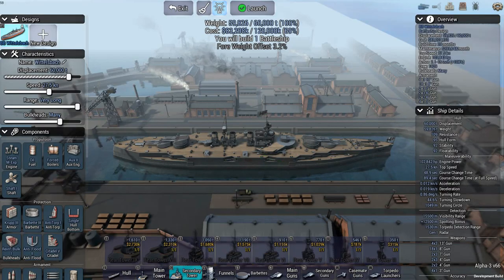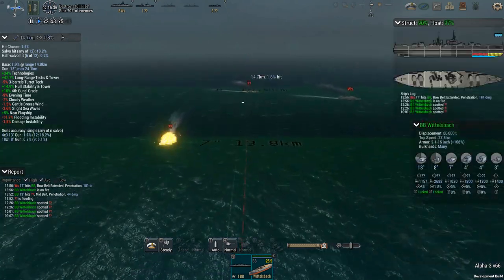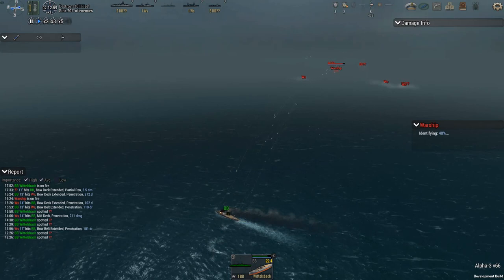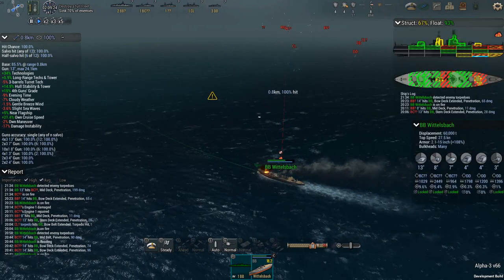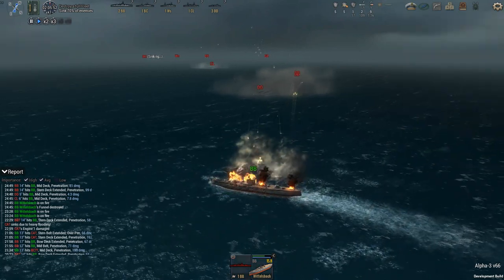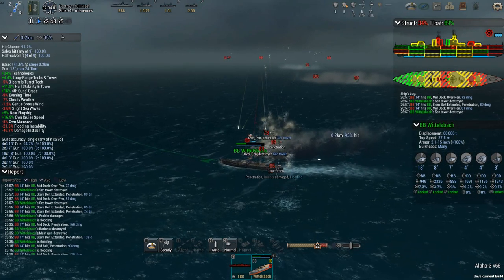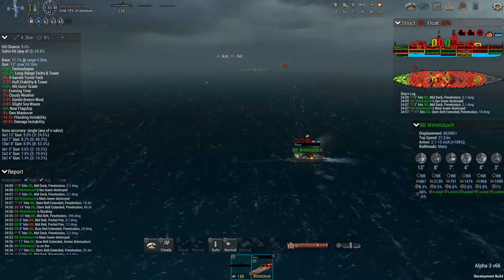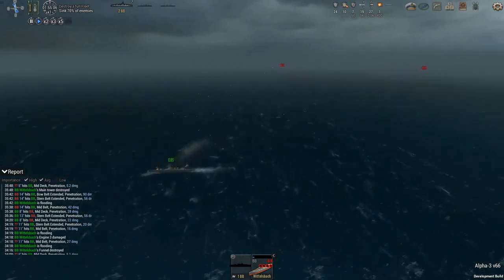Ultimate Admiral: Dreadnoughts-Templar of the Seas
Another fight in Ultimate Admiral Dreadnoughts, this time during WW1 against the English!